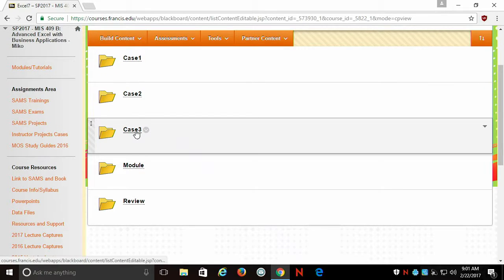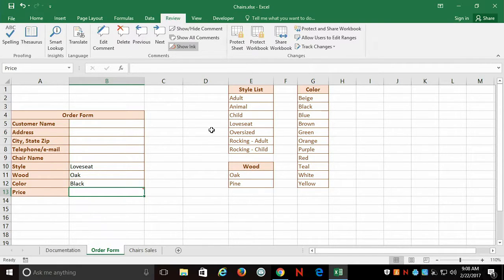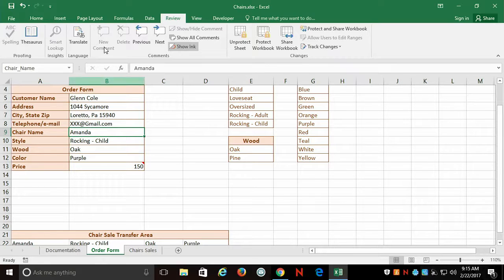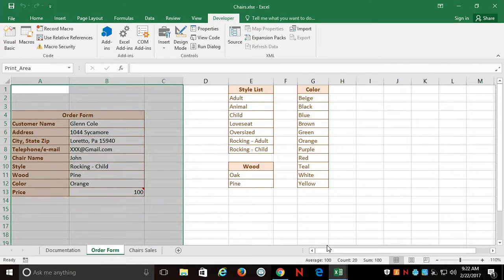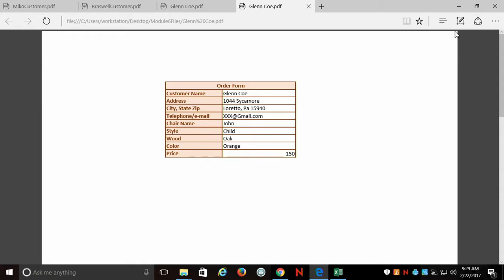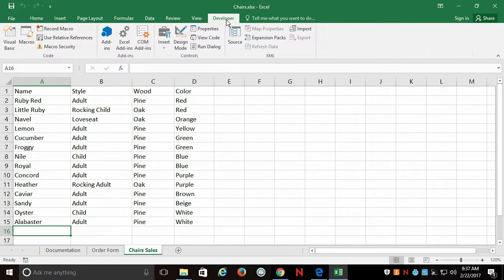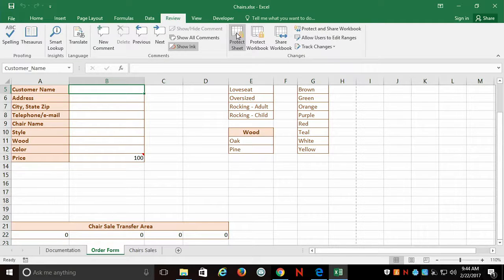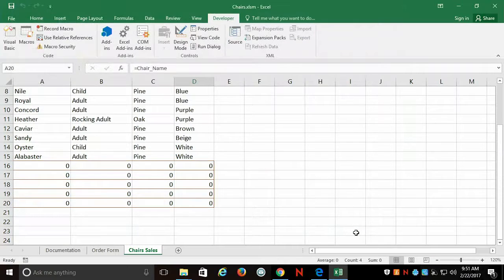Module 7 - Part 3